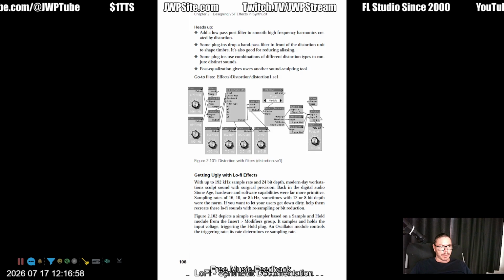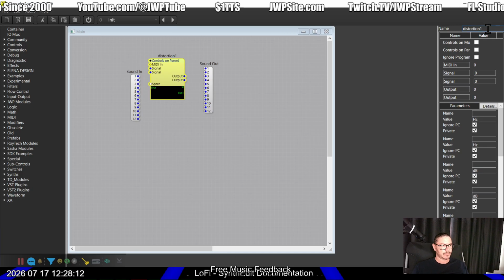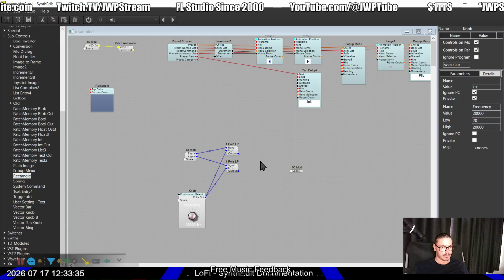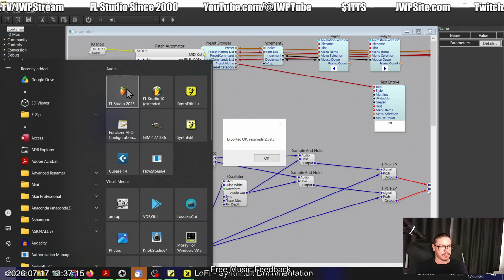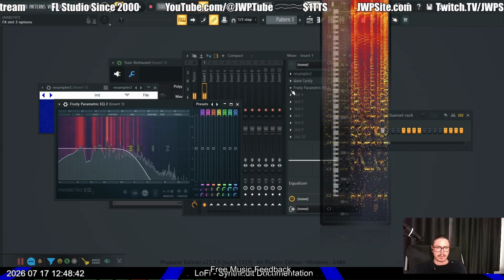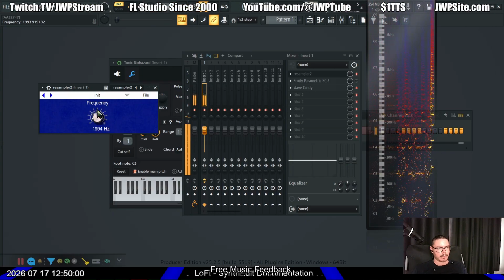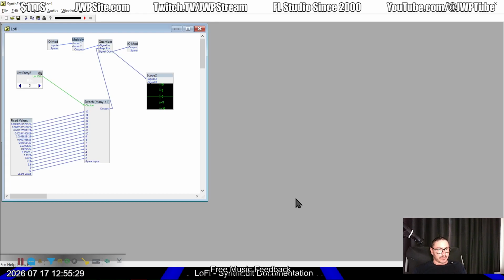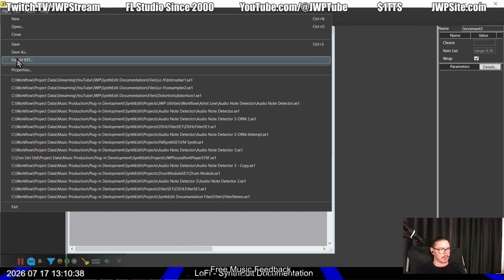LoFi - SynthEdit Documentation - JWP - 20260717